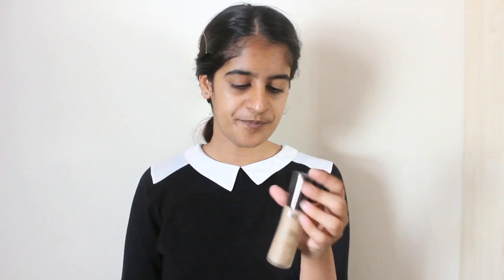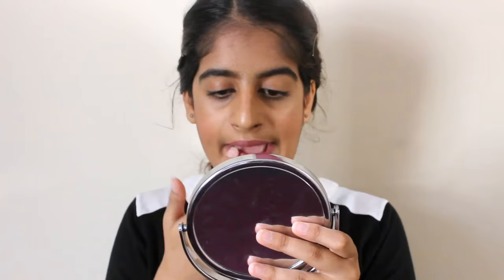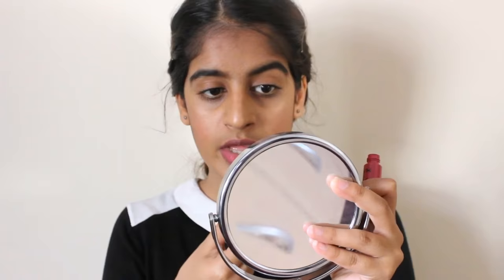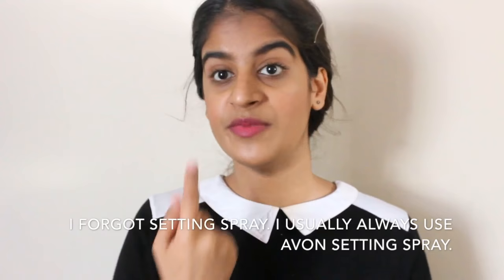BACK TO SCHOOL 2016: Hair and Makeup Routine | Iqra Arshad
Hi my lovelies, today's video is a little hair and makeup routine. This is something I've been doing pretty much everyday (at least on the days when I actually bother to wear makeup) and I decided to share it with you all because I think it's the perfect easy look for back to school season.

Sally Hansen Natural Beauty Natural Powder Blush in Plumberry Prune (Sorry, I couldn't find it anywhere)

I mentioned that sometimes I use clay/putty in my hair, the following two are my favourites:

Sebastian Professional Form Matte Putty (Can also be found in regular shops too in the men's section)

What I'm wearing:

Top - Collar Detail Jumper (From Matalan but can no longer be found on the website)
Talk to me here, I don't bite :D

Intro Music & Throughout -
Major Lazer - Cold Water (Neptunica & Matt Defreitas Remix) [RoyaltyFreeMusic here on YouTube]